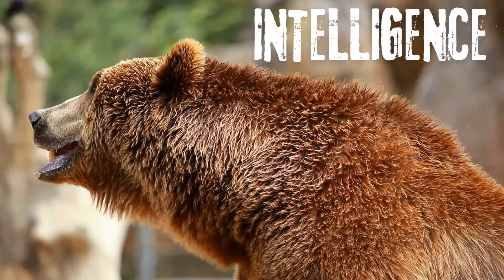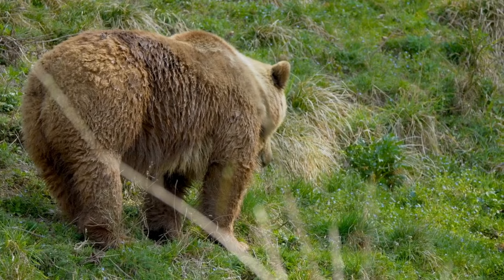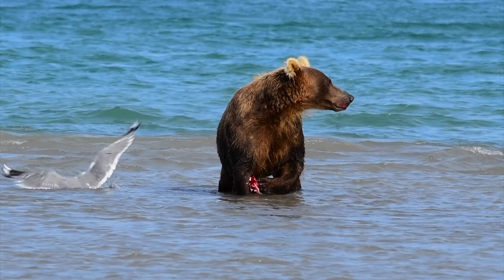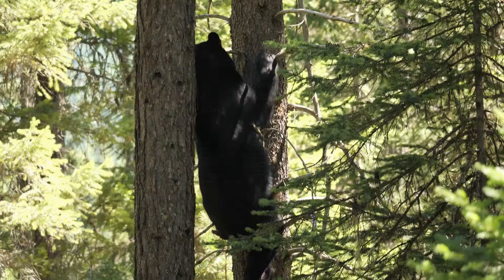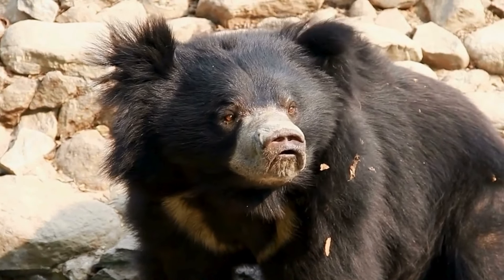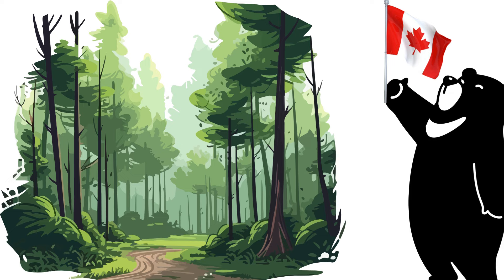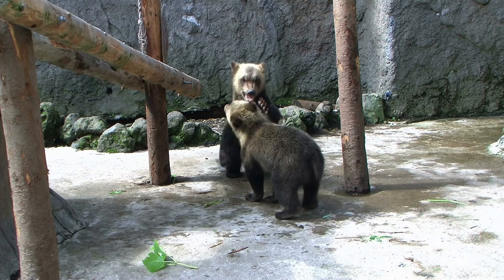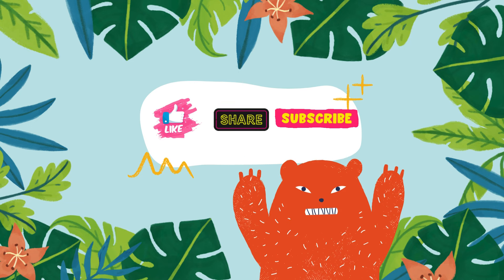Grizzly Bear VS Black Bear - What's The Difference? | Which Bear is Stronger? | Griz Vs Black Bear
Do you think of a grizzly every time you see a brown bear?

You are severely mistaken.

Strength

Adaptability

And

Intelligence

define the most magnificent omnivores in the wild- BEARS

Bears come in a variety of species including:

 the brown bear or grizzly

the black bear

the sun bear

 the sloth bear

the polar bear

and

the panda

While these species mostly share identical characteristics, we are going to spot 13 prominent differences between the most common bear species:

The Grizzly

And

The Black Bear

Travel to the bear land with us and meet the griz and the black bear while spotting their differences.

Grizzly bears (Ursus arctos horribilis) and black bears (Ursus americanus) are both species of bears found in North America, but they have several differences.

We have sorted them on the basis of:

COLOUR

FACIAL FEATURES

SIZE

DISTINCTIVE HUMP

CLAWS

FUR

BITE FORCE

HABITAT

DIET

WHO IS MORE AGGRESSIVE?

REPRODUCTION

HIBERNATION

SPEED

Let's see if you can tell a grizzly from a black bear after watching this video?